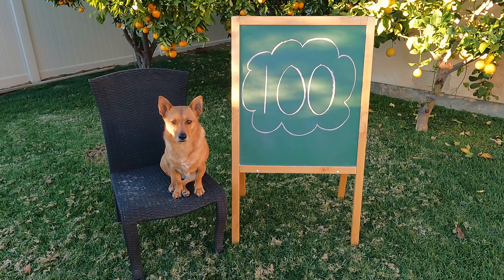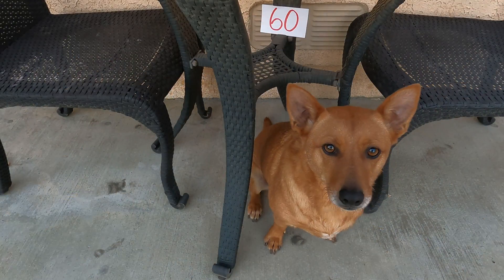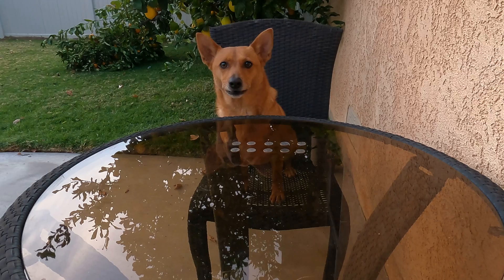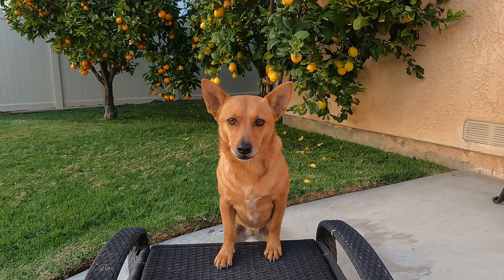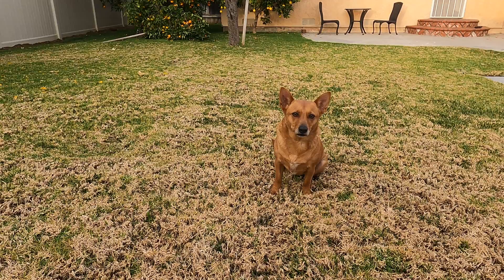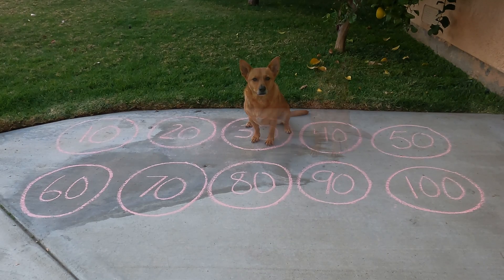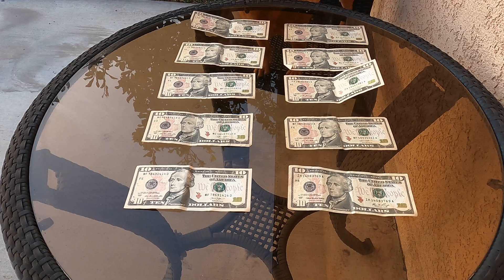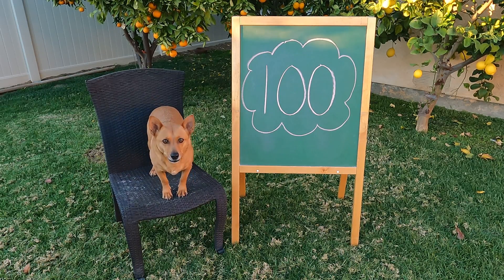Professor Ginger and the 100th Day of School! Counting by 10s to 100 4K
Are you ready to celebrate the 100th Day of School?  Count by 10s to 100 using 10 different ideas with Ginger.  Congratulations on becoming 100 days smarter!  Happy 100th Day of School!